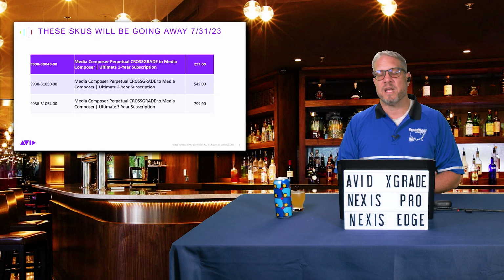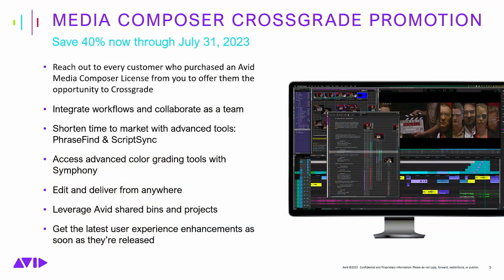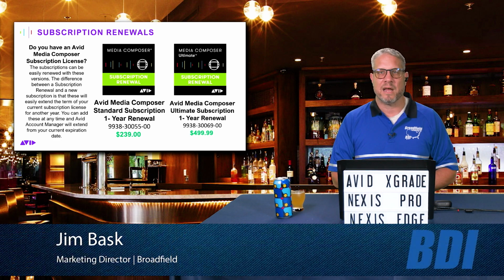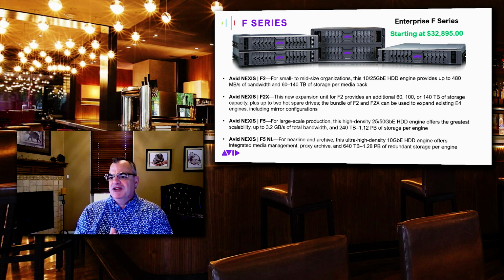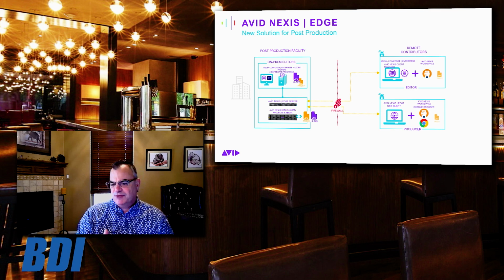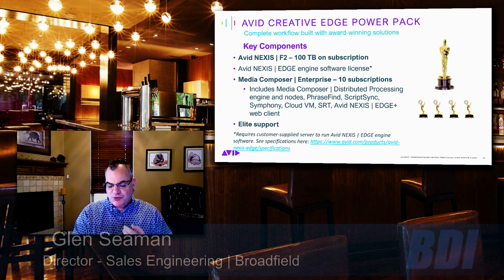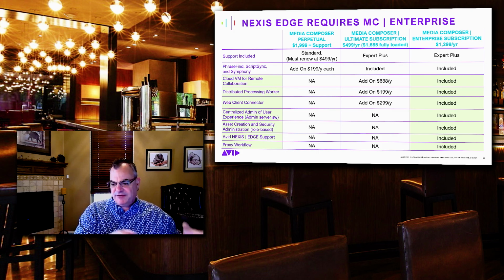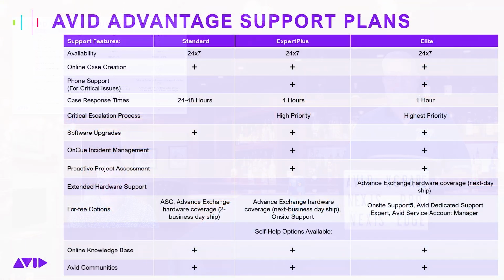Avid Crossgrades, Nexis Pro, and Nexis EDGE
On today's Liquid Lunch, Glen and Jim go over the Avid Media Composer Crossgrades, Nexis Pro, and Nexis Edge

Timestamps:
00:00 Intro
00:21 Avid Media Composer
07:30 Avid NEXIS Pro Plus
10:24 Avid NEXIS F Series
11:58 Avid NEXIS EDGE
25:55 Avid Media Composer Crossgrades
27:26 Wrap Up